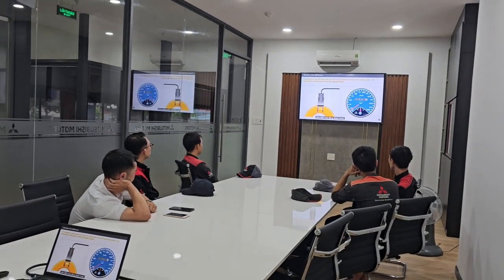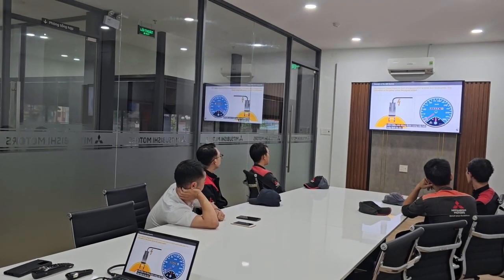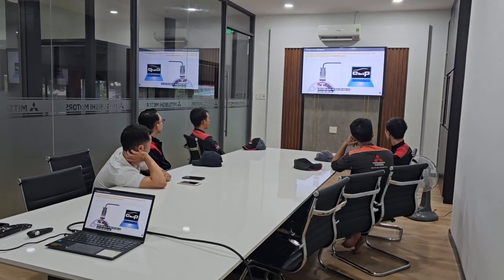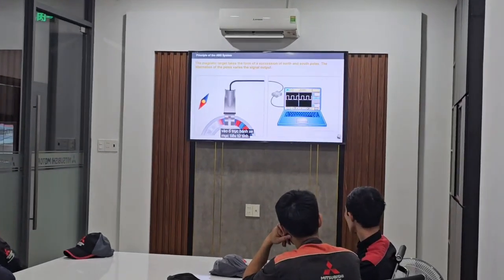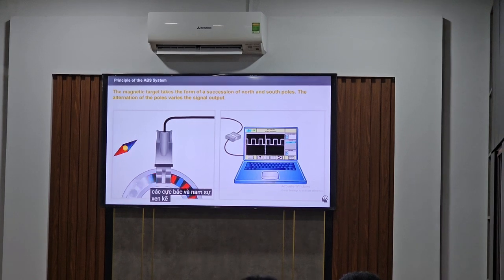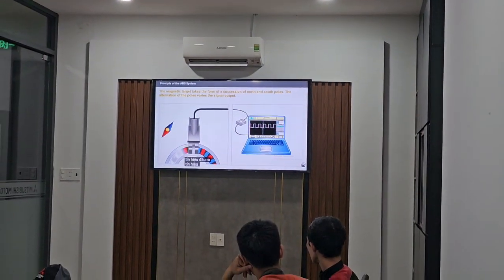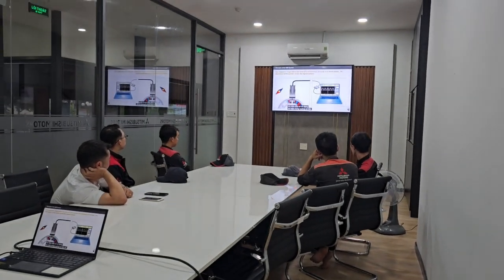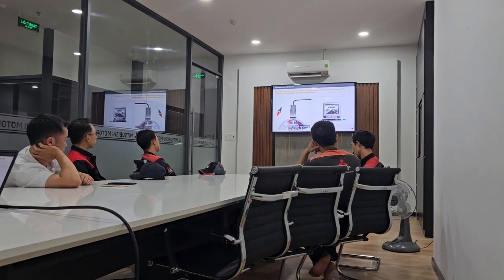HLNB HỆ THỐNG ABS_1 SSK